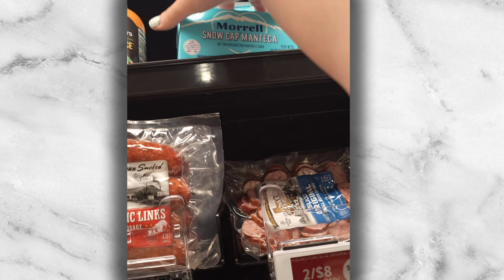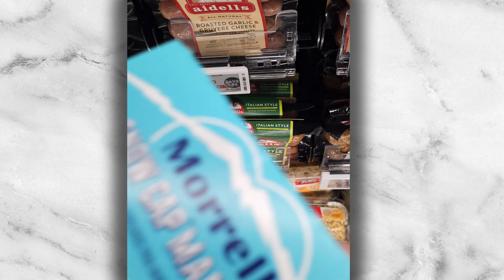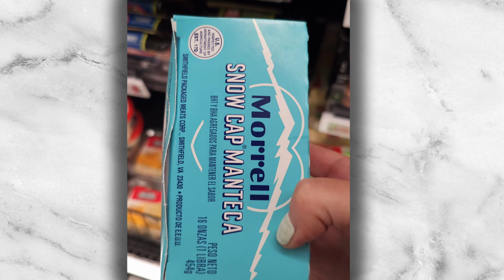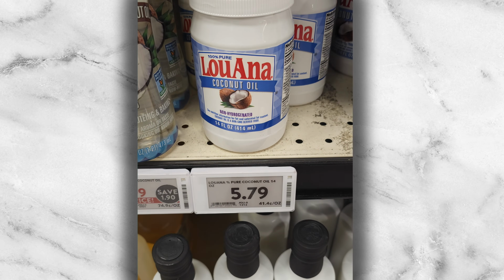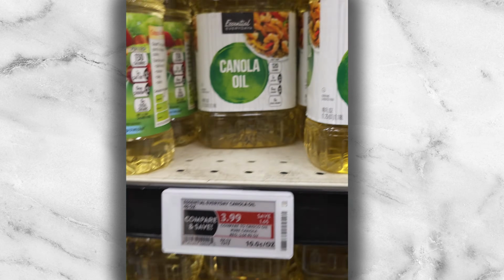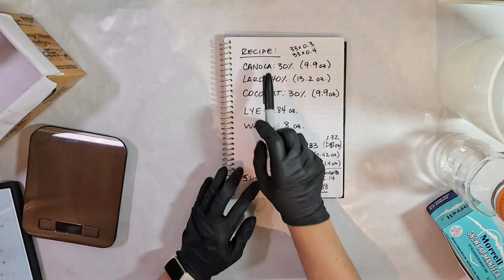Make High-end Soap On A Budget!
Interested in making soap on a budget? You can get your oils from the grocery store, and save money.

I know I moved a little fast in the video, but you can check out these two videos for more as well:

MY RECIPE:
30% Canola Oil ($3-4 at grocer)
30% Coconut Oil ($8-9 at Sams, or $5-6 at grocer for less product)
40% Lard ($2-3 at grocer)
Lye ($8-9 for a 2lb bottle at Essential Depot)
Distilled Water ($1-2 at the grocer)
Fragrance - optional (anywhere from $2-6/2 oz at Wholesale Supplies Plus, or $3-4/1 oz at Nature's Garden Candles)
Color - optional ($5.50/1oz. jar at Mad Micas)

TOOLS:
Mold - free
Stick Blender - optional
Heat source to melt oils (microwave or stovetop)
Containers to hold oils
Spatulas to mix

Based on how much of each ingredient I used (I only used a small amount of a lot of what I already had, and not quite the whole lard block), This batch cost me around $5.05 not including fragrance or color. Including those, it was about $7.75 for the batch. I got 7 bars from the batch, making each soap cost only $1.10 each, or $0.72 each if not including fragrance or color!

MATERIALS USED IN THE VIDEO:
Fragrance is special order only

--o--o--o--o--o--o--o--o--o--o--o--o--o—

--o--o--o--o--o--o--o--o--o--o--o--o--o—

MY BOOKS:
Hillbilly Vamp
Reaper’s Gamble

OTHER SOAP MATERIALS:
Mica Variety Pack from Amazon
Silicone Loaf Mold
10" Silicone Loaf Mold
Soap Mold and Cutter
Amazon Fragrance
Miter box with cutters
Beginner cutting and mold set

GET ART MATERIALS:
Daniel Smith Paint
Sennelier Paint
Holbein Paint
Watercolor Paper (Arches)
Watercolor Paper (Bee Co.)
Watercolor Paper (Arteza)
Watercolor Paper (Windsor & Newton)
Watercolor Paper (US Art Supply)
Watercolor Brushes

Blue Yeti Microphone
Pop filter
Cheaper microphone
Cheaper mic pop filter